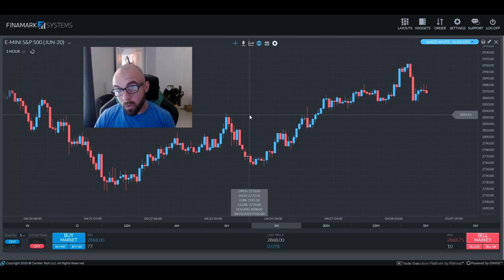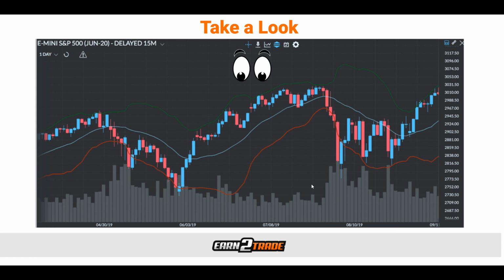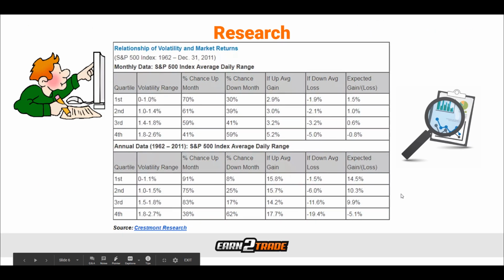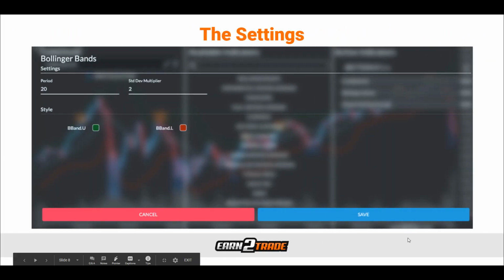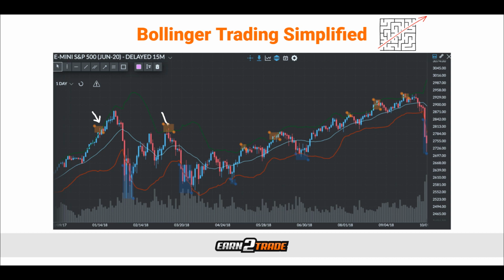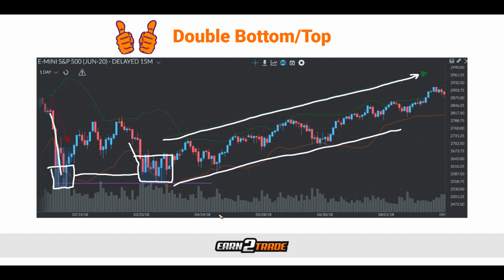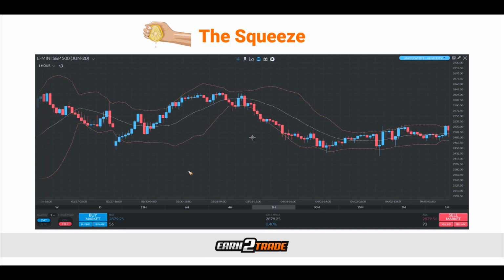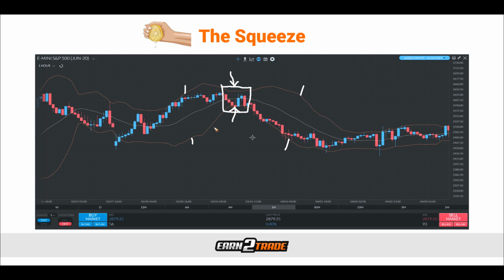How to Use Bollinger Bands - The Best Trading Strategies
Bollinger Bands are a technical analysis tool used to analyze the price and volatility of a traded asset in order to make informed buy or sell decisions. They consist of three lines or bands — one simple moving average (SMA) line and two standard deviations of the price (upper and lower) lines.

The upper and lower bands are plotted on either side of the SMA line while standard deviations determine the distance between them. These deviations represent the volatility range of the asset in relation to price movements.

Whether you want to know more about Bollinger Bands or any other indicators, Earn2Trade has you covered!